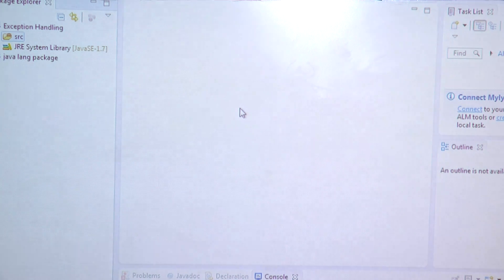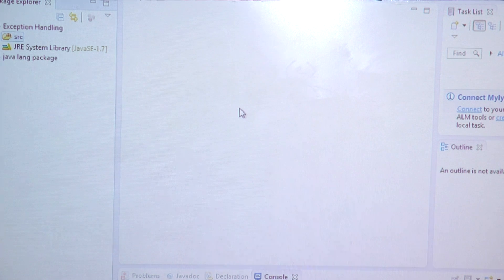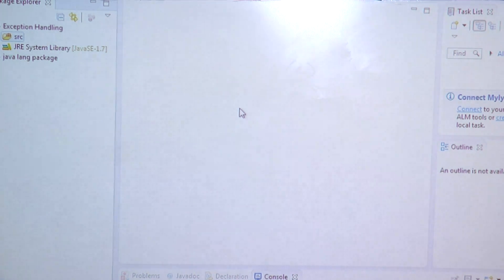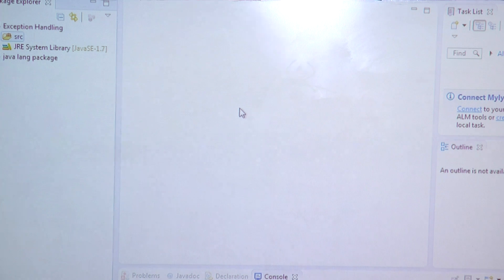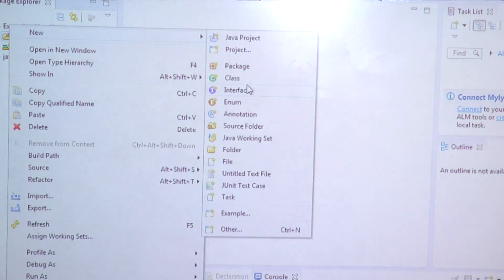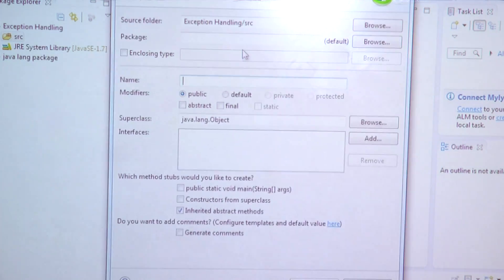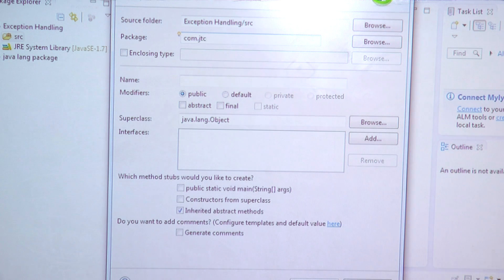Exception Handling in Java ( Exception Internal Processing by JVM ) part 2 by Som Sir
This Exception Handling Processing how Exceptions are generated and also how Exception handling and Errors are being handled internally by the JVM in java .

 Java Training Center (JTC) is specialized for java / j2ee Training only with Real Time Experts.